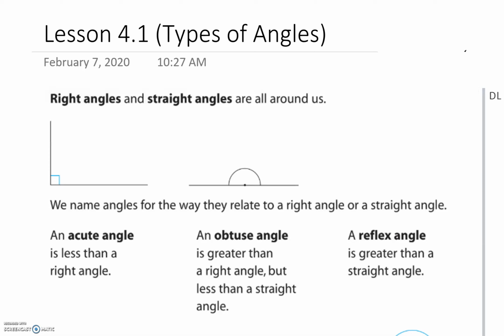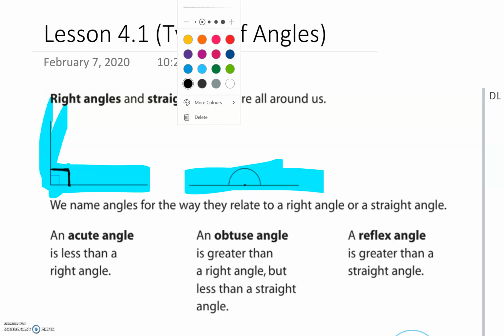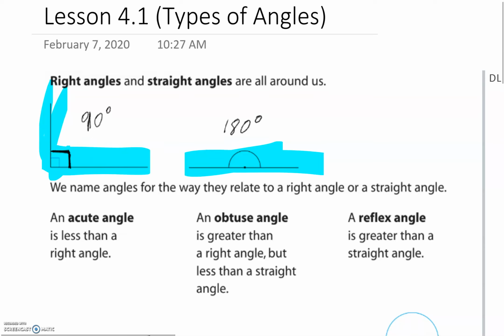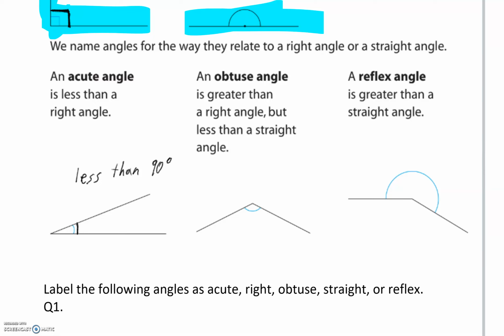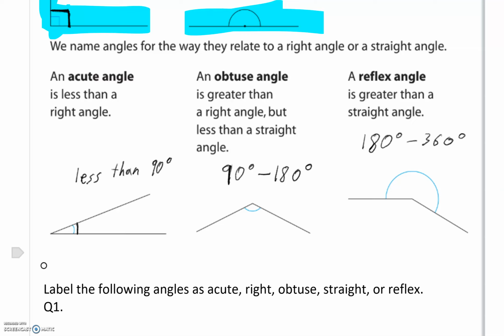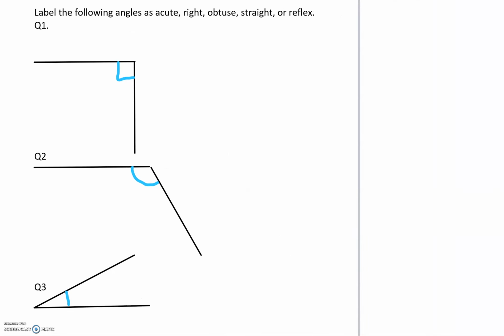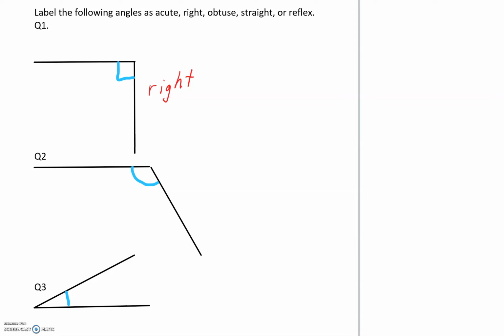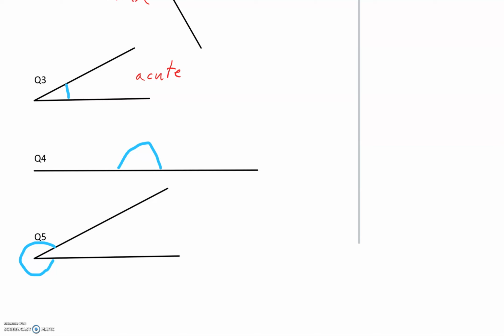4.1 Types of Angles